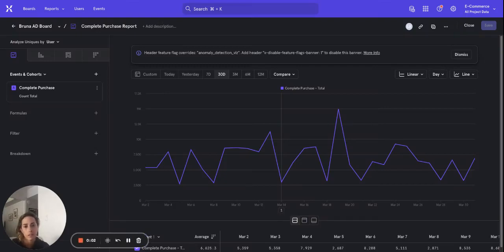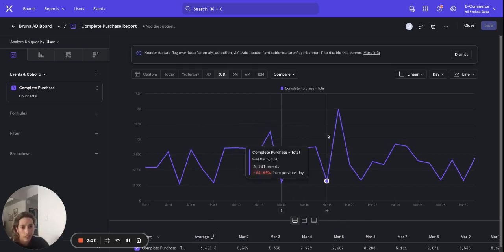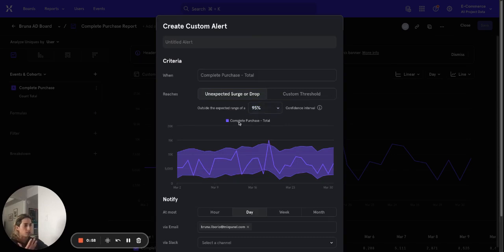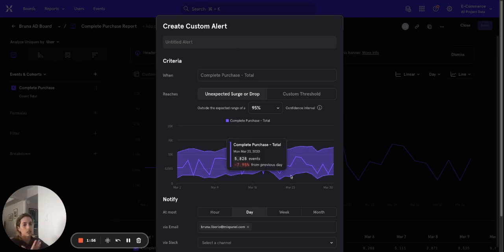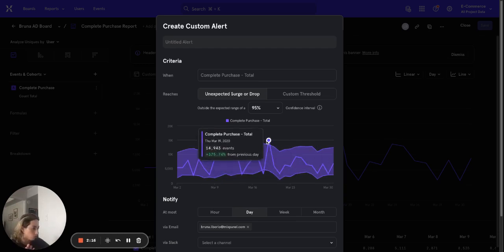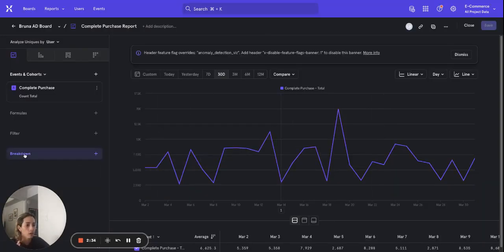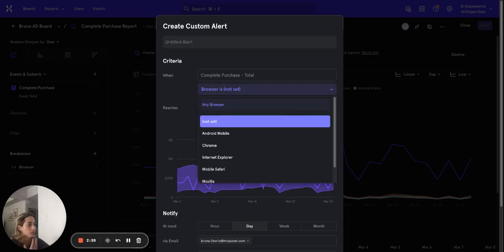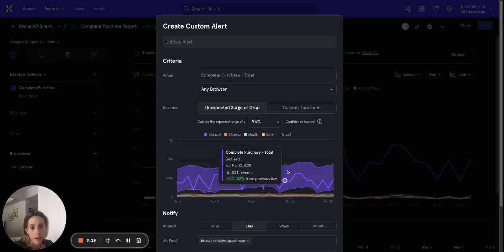Anomaly Detection Demo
Now Mixpanel can auto-calculate a threshold according to a metric’s expected range. That means you don’t need to set specific values every time you want to create a new alert. With Mixpanel's new Anomaly Detection, it's easy to see exactly when key metrics surge - or dip - without warning.

Software Engineer Bruna Liborio shows you how to get all the insights, without all the effort.

Mixpanel offers powerful, self-serve analytics to help you convert, engage, and retain more users. Spend less time searching for answers and more time building a better product. Mixpanel is self-serve analytics for teams of all sizes. Find the keys to growth hiding in your data.

Mixpanel offers the most generous startup program among all similar products. If you want to accelerate your startup’s growth, apply to Mixpanel for Startups and get $50,000 in free credits

Mixpanel has partnered with Twilio Segment to offer a bundled program for startups. Personalize every customer touchpoint when you combine Mixpanel and Twilio Segment. Join now and get $100,000 total in free credits